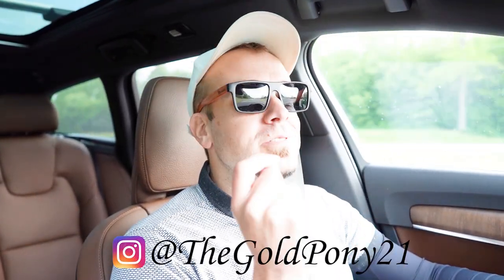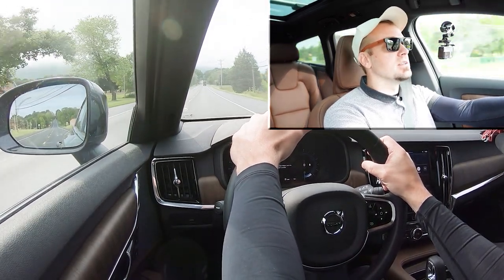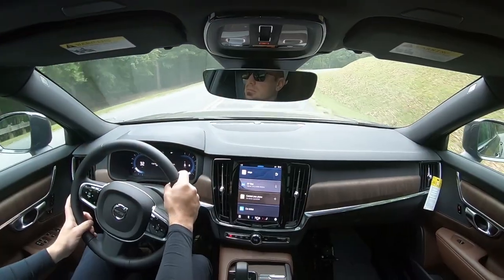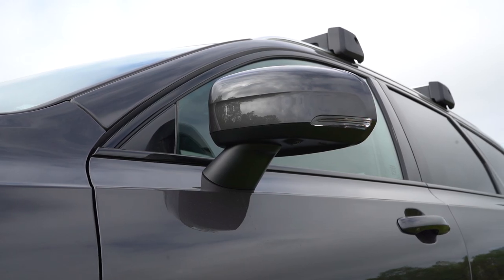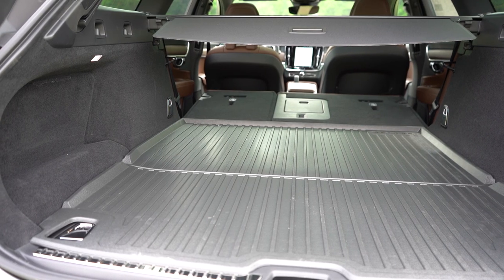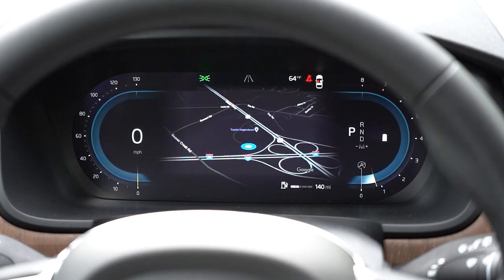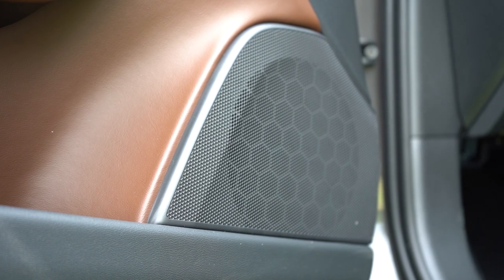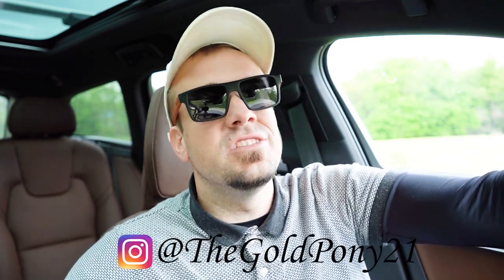2023 Volvo V90 Cross Country Review | Volvo's Lifted Luxury Wagon!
In this video I'll go for a test drive & completely review the NEW 2023 Volvo V90 Cross Country! I'll test out acceleration, braking, steering feel, cargo space, rear legroom, sound system, exhaust clip & much more!

Big thanks to Younger Volvo in Hagerstown, MD for allowing me to check out the NEW 2023 Volvo V90 Cross Country! For more information on their inventory please feel free to visit their website below!